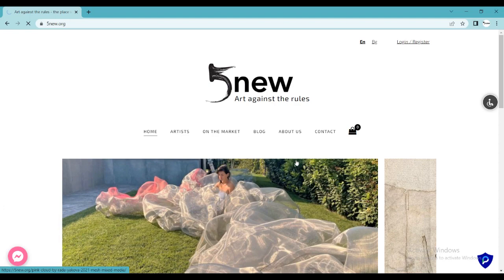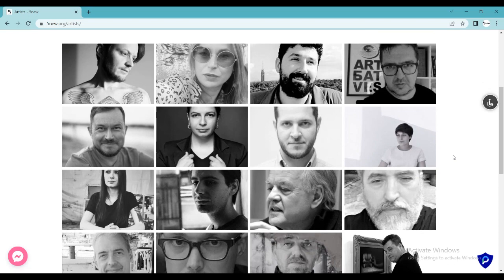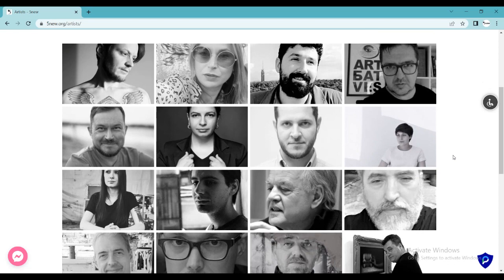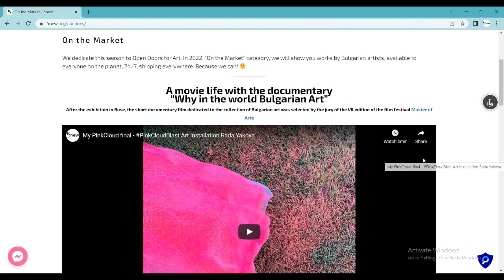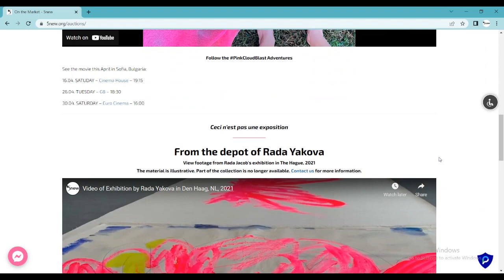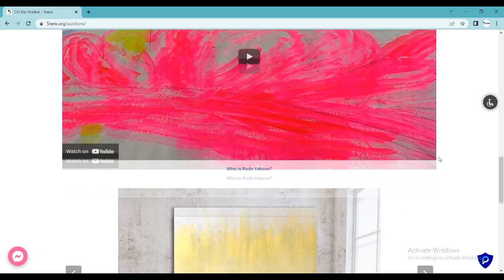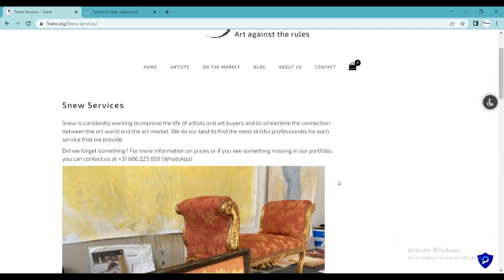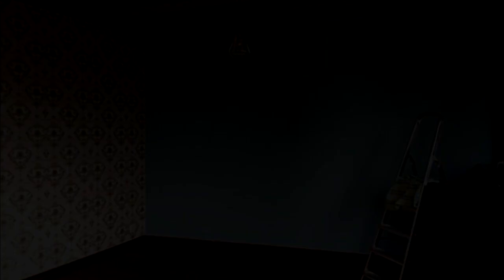ArtMatchMakers S2E1: In RENTALspace HOW to place your ART Q&A FemkeBaten Interiordesign for 5new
In this episode we represent some possibilities for decoration of a rental home (house or apartment) together with the interior consultant Femke Baten (NL).
She has extensive experience in this area and we talk about wall_colors, space_decoration and art_collaging

Chapters:
00:00 - Intro
00:45 - Brief introduction from Femke Baten - interior designer and consultant
02:27 - Introduction from Petya Chalakova - - ArtAgainstRules Podcast and website review
03:20 - Rental apartment as a space for art_design and decoration
07:00 - The combination between rental_flat / "not your own place" and your own art pieces - some important rules: mix_of_styles, one_main_style, wooden_beams, warm wood vs colder color for modern_look
09:45 - Different art styles vs different home styles
12:03 - Some questions about matching of modern darker wall colors and art pieces, depending on the light in the space
13:54 - How can we change the very dark color of the walls to a much lighter - modern

All the series of the this visual podcast and many other interviews and meting with art are available on our YouTube channel @5new Art against the rules and in our

The idea for the series is coming from the personal experience of the artcurator Petya Chalakova, in dialogue

The production is based on low_budget_production & DIY formula.
Behind the camera, the editing process and the sounds is the non-professional hand of the authors. Of course we dream to grow and to have a chance to make better and higher quality of production. That is why any support in this direction is highly appreciated.

By using our services you are also supporting our creative process and we will be able to make more and higher quality visual_productions.

List of artists’ names, used in the series:
BorisGorinov (Amy Gorin Chapman collection)